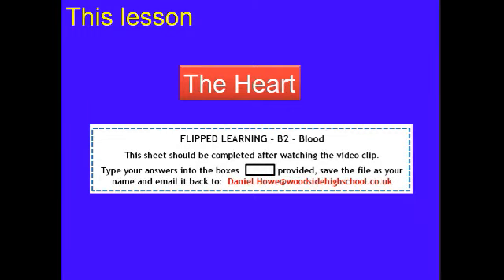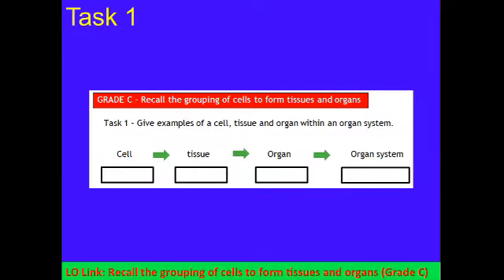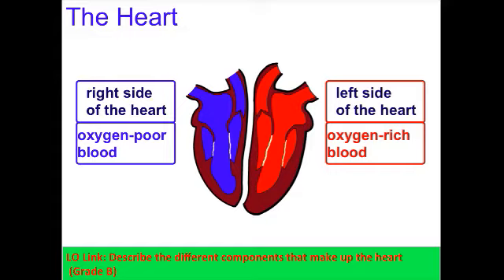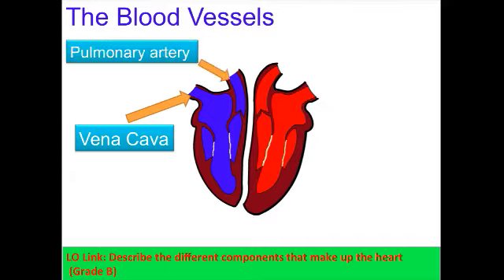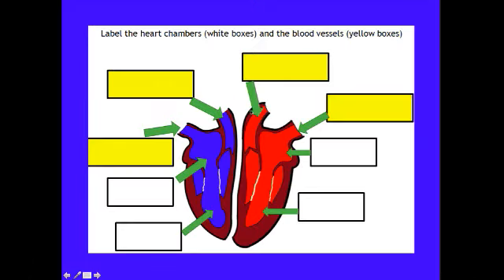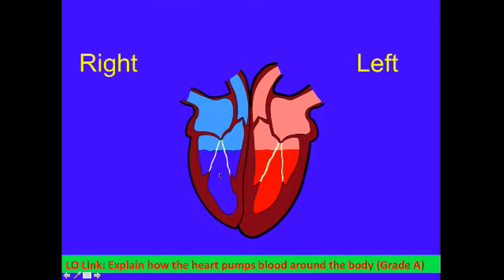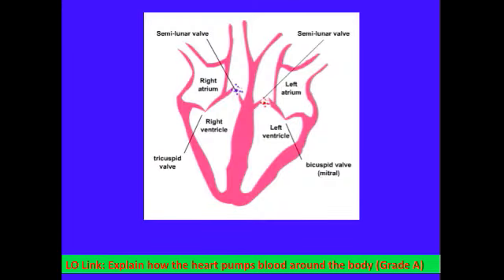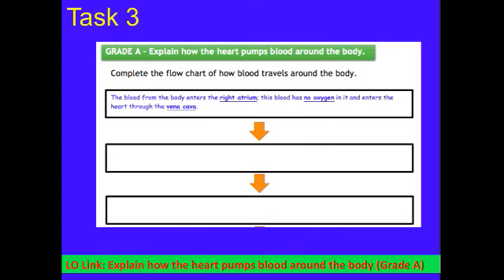The Heart Lesson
This video should be watched and the Heart lesson worksheet completed and returned to Mr Howe.